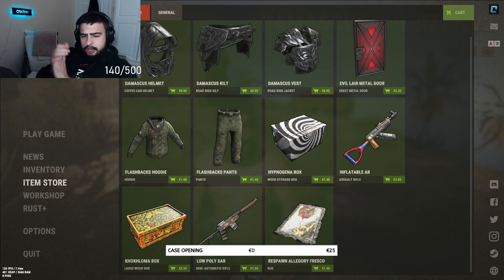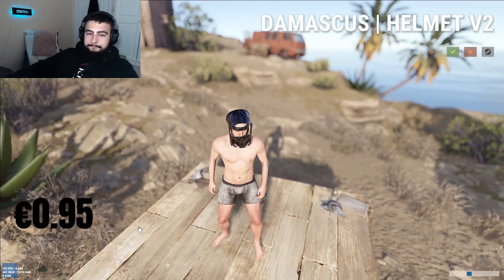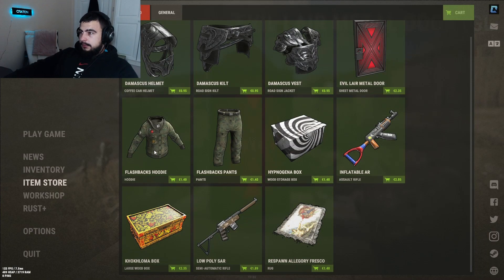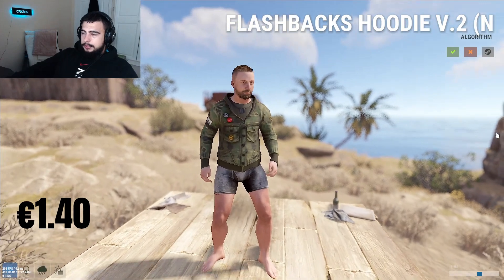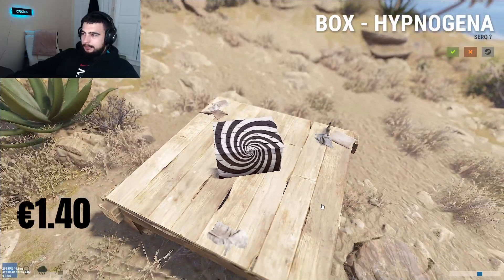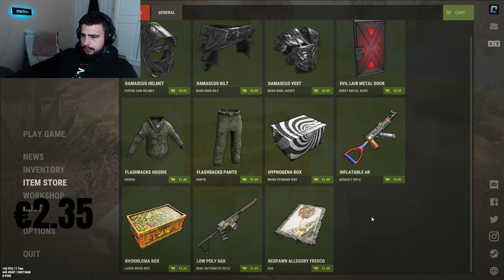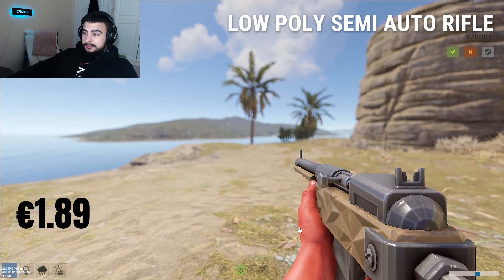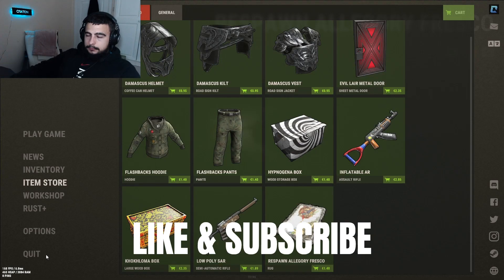Rust Skin Shop - Damascus Set, Flashbacks Hoodie, Flashbacks Pants, Khokhloma Box (22nd of February)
NEW RUST SKINS THIS WEEK: Damascus Helmet, Damascus Kilt, Damascus Vest, Evil Lair Metal Door, Flashbacks Hoodie, Flashbacks Pants, Hypnogena Box, Inflatable AR, Khokhloma Box, Low Poly SAR, Respawn Allegory Fresco.

Intro - 00:00
Damascus Helmet - 0:11
Damascus Kilt - 0:32
Damascus Vest - 0:44
Evil Lair Metal Door - 0:59
Flashbacks Hoodie - 1:19
Flashbacks Pants - 1:36
Hypnogena Box - 1:49
Inflatable AR - 2:04
Khokhloma Box - 2:22
Low Poly SAR - 2:44
Respawn Allegory Fresco - 3:00
Outro - 3:26